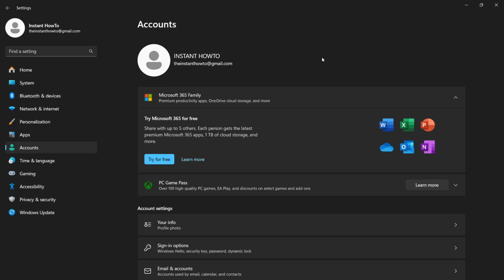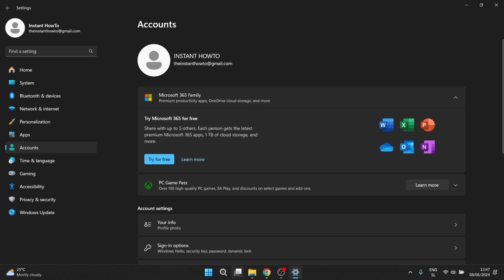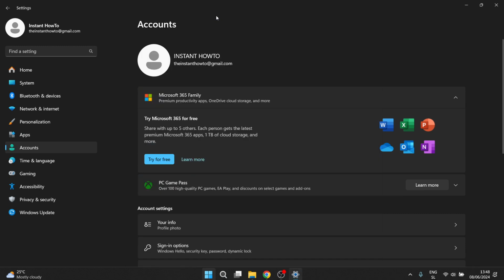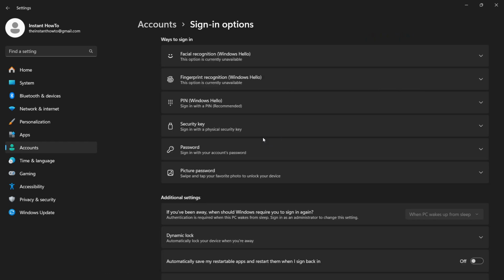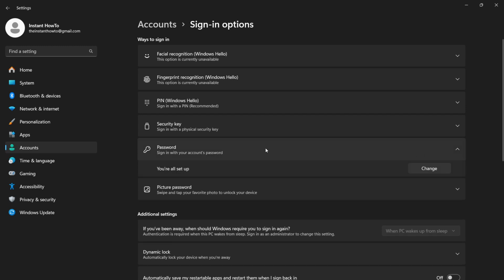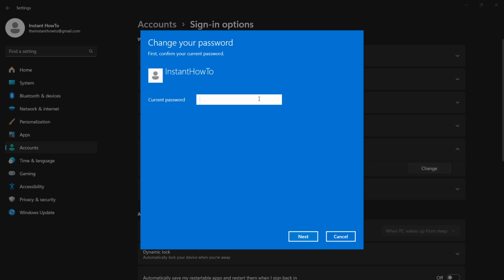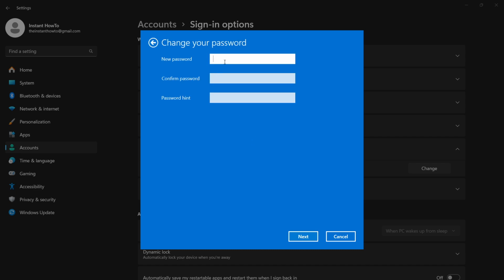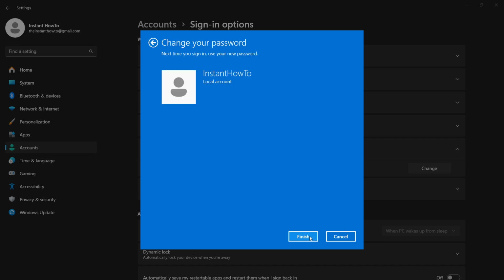How To CHANGE Computer Password (Quick & Easy)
In this video, I'm going to show you how to change computer password, the quick and easy way. This is a full tutorial on how to change password in Windows 11.

In case you've been trying to change computer password in Windows 11, this is the video for you!